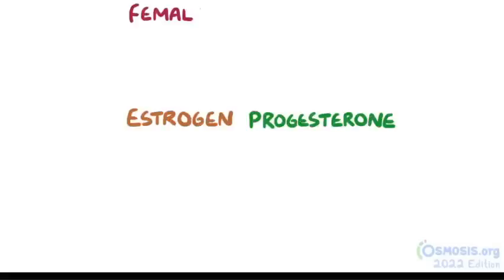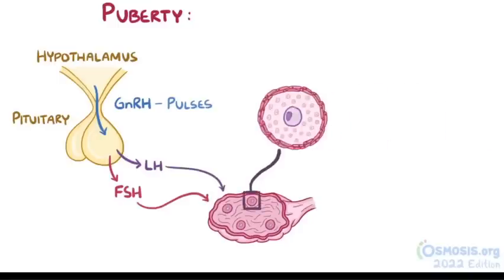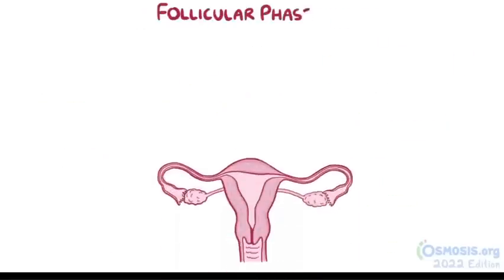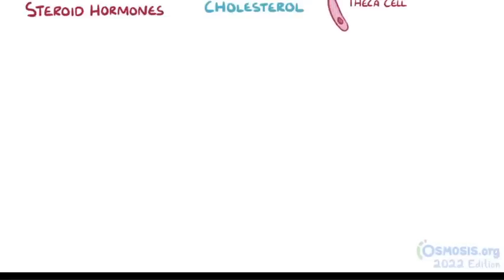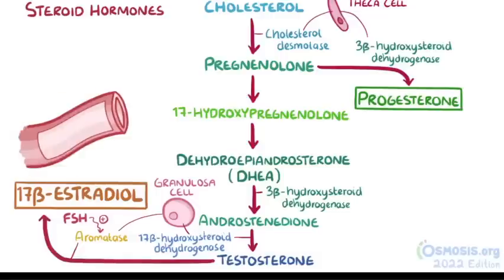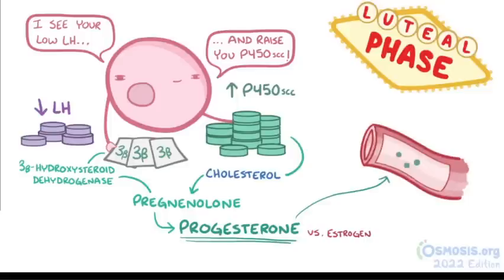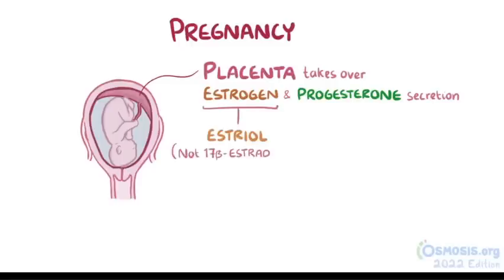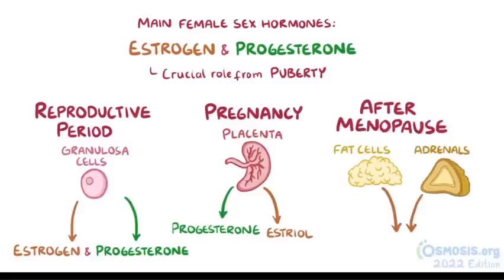Estrogen and progesterone female sex hormones ( Gynecologists' Lecture)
Estrogen and progesterone are the female sex hormones, and they’re produced mainly by the ovaries - the female gonads.
during the follicular phase, estrogen acts as a negative feedback signal, making the pituitary secrete less FSH as estrogen levels rise.
Right before ovulation, the really high estrogen levels make the pituitary much more sensitive to the actions of hypothalamic GnRH, and so, they turn into a positive feedback signal, leading to a massive surge of FSH and LH that leads to ovulation.
During the luteal phase, progesterone binds to receptors in the endometrium, and stimulates the endometrial glands to produce more secretions that prepare the uterus for a potential pregnancy.
Progesterone acts as a negative feedback signal during the luteal phase - making the pituitary secrete less LH.
In turn, the levels of progesterone decrease as well, and menstruation follows.

Both estrogen and progesterone are steroid hormones, so their production starts with cholesterol.

Cholesterol reaches the theca cells, and inside there’s an enzyme called cholesterol desmolase, which converts cholesterol to pregnenolone.

Another enzyme in theca cells called 3-beta-hydroxysteroid dehydrogenase converts some of the pregnenolone into progesterone.

However, most of the pregnenolone is converted to 17-hydroxypregnenolone, and then into dehydroepiandrosterone, or DHEA.

3-beta-hydroxysteroid dehydrogenase, is quite the over achieving enzyme because it also acts on DHEA and converts it into androstenedione - a testosterone precursor.

Androstenedione diffuses to the nearby granulosa cells, which have two enzymes of their own.

The first is 17 beta hydroxysteroid dehydrogenase, which converts androstenedione to testosterone, and the second is aromatase which converts testosterone into 17-beta-estradiol - the most biologically active type of estrogen active during the reproductive period.

FSH makes aromatase work overtime, so during the follicular phase, a whole lot of 17-beta-estradiol is then released into the blood, where it’s bound to a plasma protein called sex hormone binding globulin, or SHBG, that carries it to the target tissues nearby, such as the uterus and the vagina, and to other cells and tissues in the body which respond to estrogen stimulation - such as the bones and the blood vessels.

Finally, something interesting happens inside the granulosa cells during the luteal phase - they respond to the low luteinizing hormone concentrations that are present after ovulation by increasing the activity of another enzyme, called cholesterol side-chain cleavage enzyme, or P450scc for short.

This enzyme converts granulosa cell cholesterol to pregnenolone.

What is more, granulosa cells also have some 3-beta-hydroxysteroid dehydrogenase of their own to convert that pregnenolone into progesterone.

So during the luteal phase, granulosa cells granulosa cells secrete more progesterone than estrogen.

Progesterone is then released into the blood, bound by plasma proteins like albumin and transcortin, and transported to target tissues.

Now, both estrogen and progesterone have local effects, meaning that they act on the organs and tissues nearby, as well as systemic effects, meaning on the rest of the body.

Starting with puberty, estrogen and progesterone are responsible for maturation of the female reproductive organs - the fallopian tubes, the uterus, the cervix, and the vagina.

Estrogen is also responsible for female secondary sex characteristics, like the growth of breasts and widening of the hips, as well as distribution of fat on the buttocks, hips, and thighs.

On a systemic level, estrogen has a protective effect on the cardiovascular system, helping keep the blood vessels’ walls flexible to accommodate blood flow, as well as the skeleton, where it helps sustain bone density.

Estrogen also protects against cardiovascular disease, by lowering levels of LDL-Cholesterol.

Progesterone, for its part, also plays a role in bone strength, as well as in keeping the skin elastic.

Now, during pregnancy, the placenta takes over estrogen and progesterone secretion, both of which are required to maintain the pregnancy.

But there’s a twist - the placenta produces estriol rather than 17-beta-estradiol - so that becomes the dominant type of estrogen.

During pregnancy, estriol and progesterone also help prepare the breasts for lactation after delivery.

Another plot twist occurs during menopause - which usually happens around age 50.

At that point, the ovaries run out of functional ovarian follicles, so there’s no theca or granulosa cells to produce any more hormones.

That leads to a decrease in estradiol levels, accounting for many of the symptoms preceding menopause - like hot flashes, and night sweats - but some estrogen is still being synthesized by the adrenal glands and the fat cells in the menopausal woman’s body.

However, these tissues produce estrone - so after menopause, estrone is the dominant kind of estrogen.